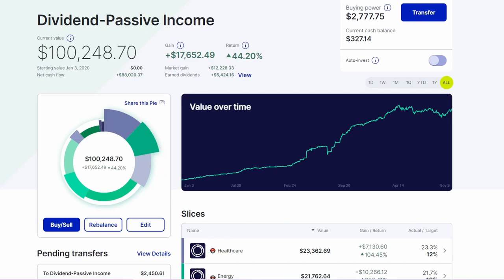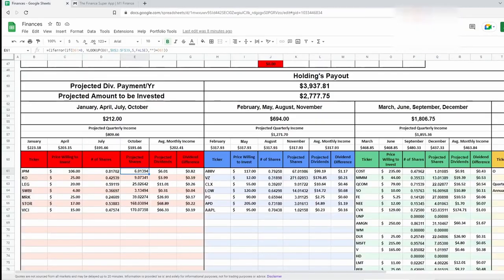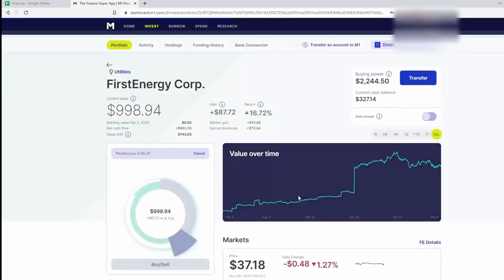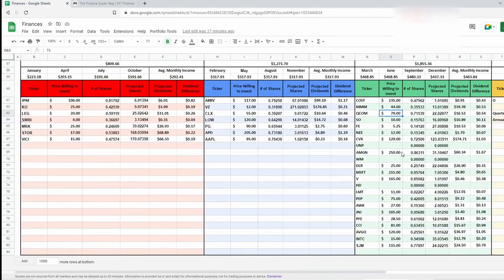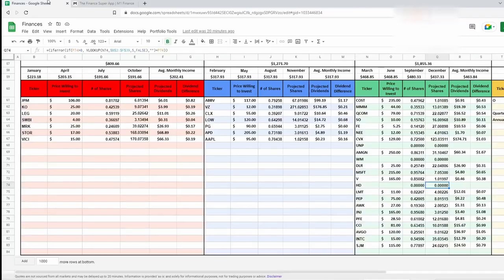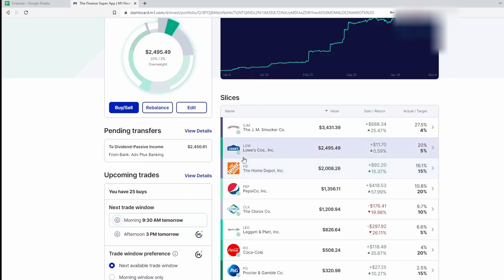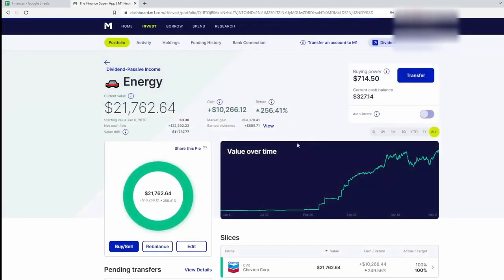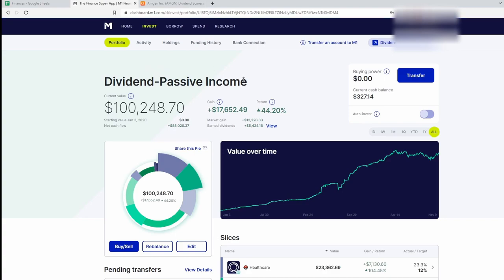Buying $2,700+ of Dividend Stocks | INCREASING THOSE DIVIDENDS